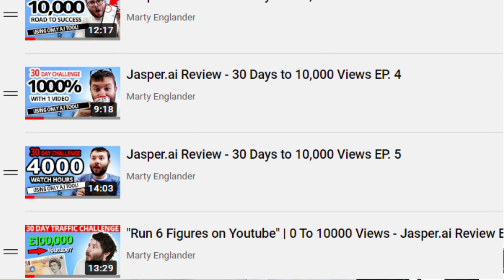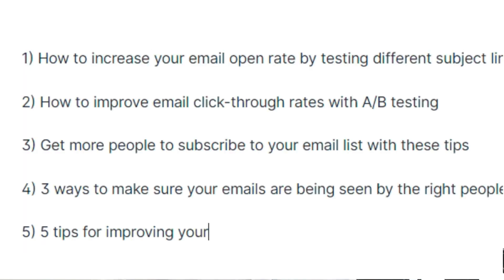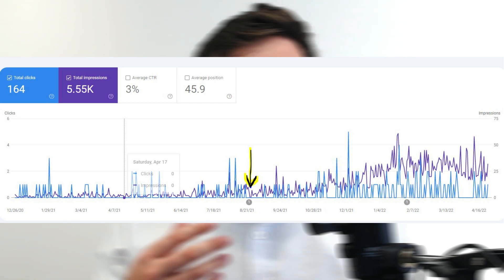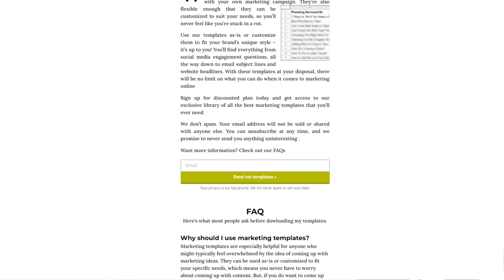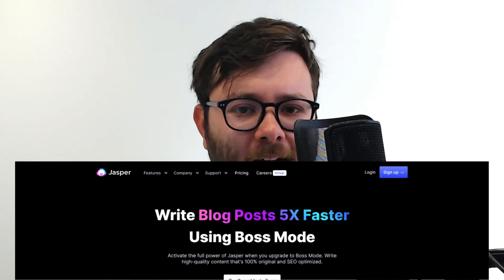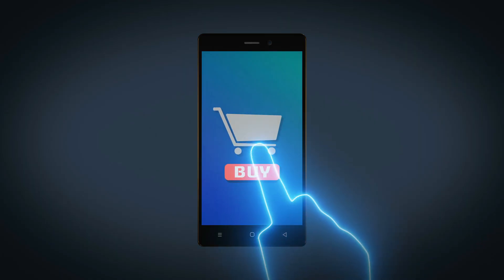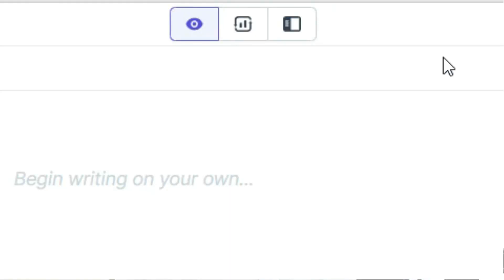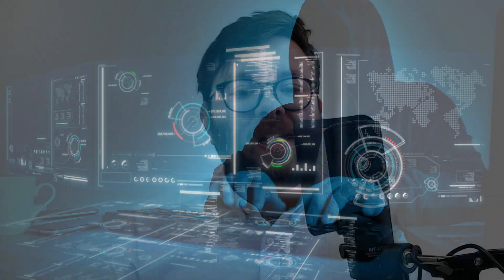Jasper Review - What I'd Change If I Could Go Back [12 MONTHS REAL JASPER USER]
Jasper Review: In this Jasper Review I answer TWO questions. 1) What results have I had in 12 months using Jasper and 2) If I could go back in time with the knowledge I have now, what would I change?

First things first, Jasper is a truly phenomenal product that has helped me achieve some great results in the last 12 months. I've received consistent leads and sales through using it which means I can spend more time on growing my business instead of chasing new clients.

If I could go back and change one thing, it would be to start using Jasper sooner! It's helped me so much in such a short space of time, and I can't imagine not having it as a key part of my business. Thanks Jasper!

🕐Chapters🕐
0:00 Jasper Review
0:10 My Achievements With Jasper
0:25 Achievement One
01:30 Achievement Two
02:10 Achievement Three
03:35 Achievement Four
04:00 Achievement Five
04:40 What Would I Change?
04:50 Tip One: Jasper BossMode
05:20 Tip Two: Jasper Recipes
06:05 Tip Three: MindSet
07:20 Tip Four: Jasper Power Mode
08:15 Jasper Discount
⭐My Freebies⭐

🏆 My Goal 🏆

👨 About Me 👨